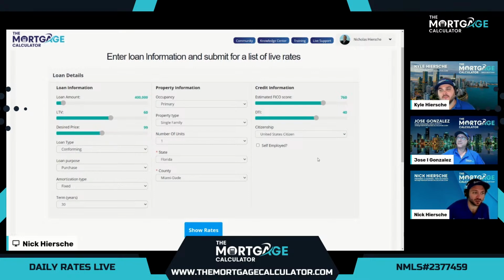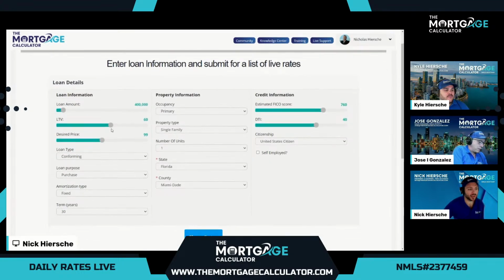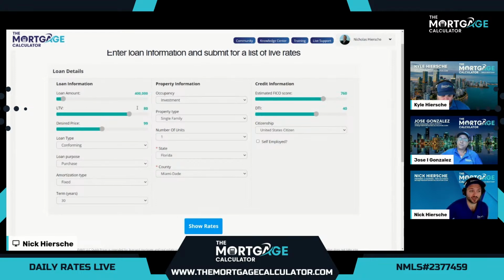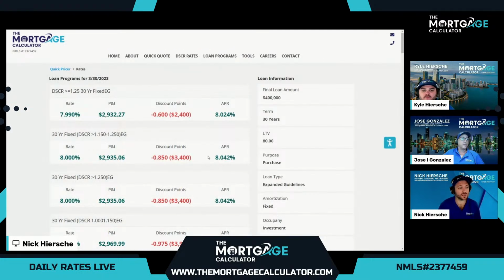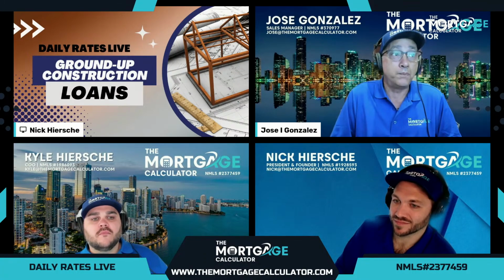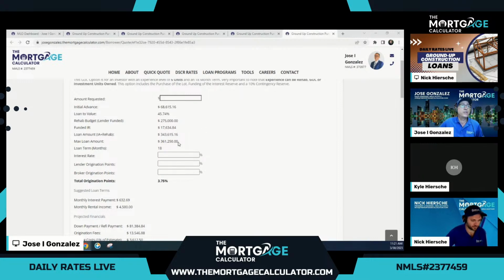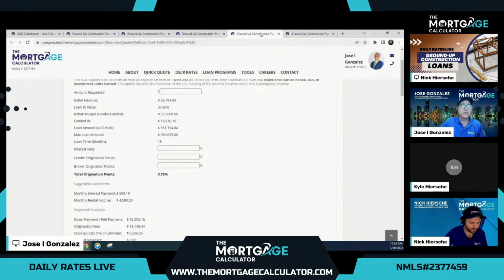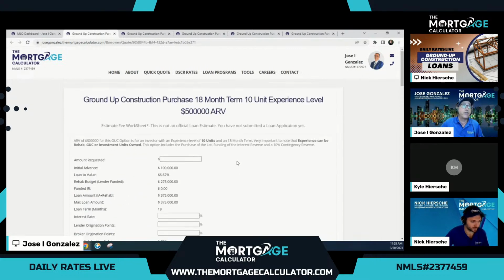Daily Mortgage Rates LIVE with The Mortgage Calculator 3/30/23 - GROUND UP CONSTRUCTION LOANS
Are you a builder or developer looking to bring your vision to life with ground-up construction projects? As the foremost experts in ground-up construction loans, we are here to provide you with invaluable insights and guidance.

From navigating the intricacies of zoning and permits to securing financing for land acquisition, construction costs, and more, our podcast, "The Mortgage Calculator," is your go-to source for expert advice. Join and follow us to gain access to exclusive tips and strategies on securing favorable loan terms, managing construction budgets, and mitigating risks.